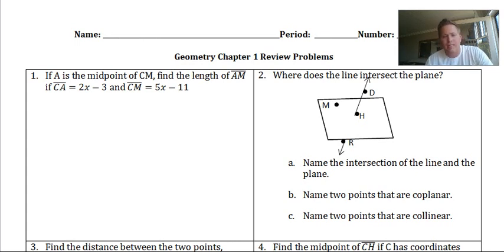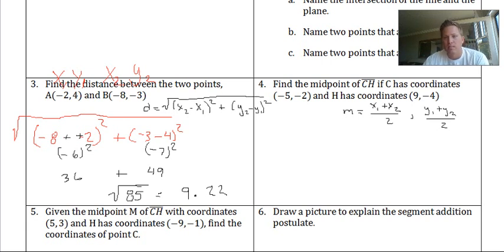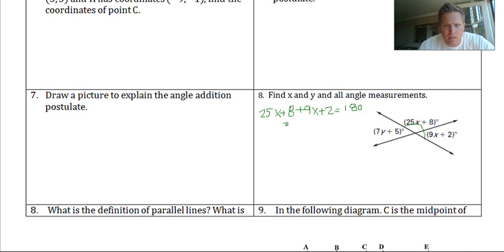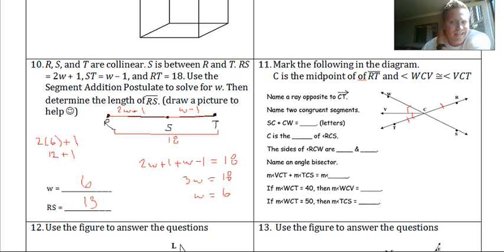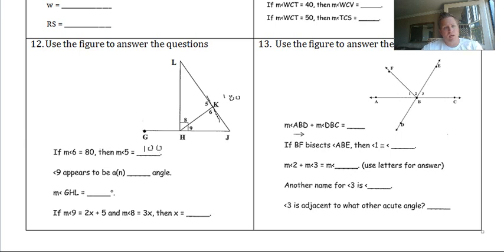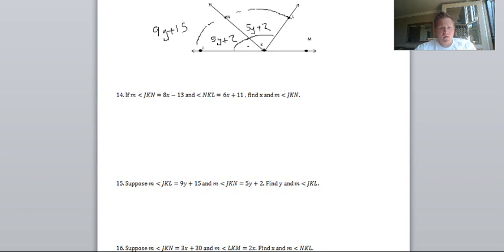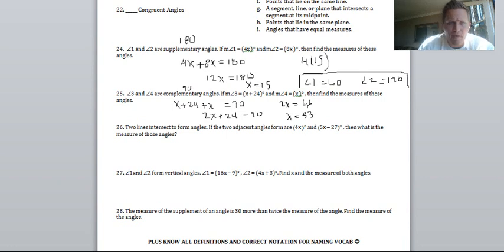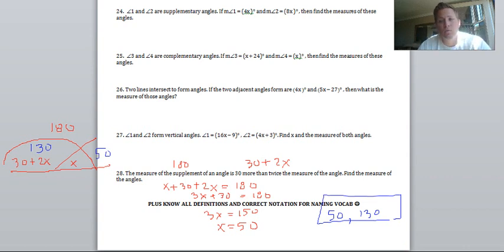Study Guide Chapter 1